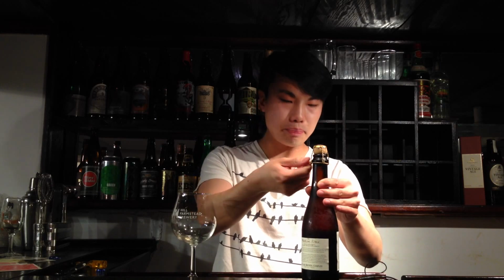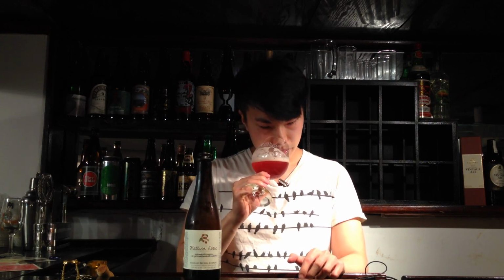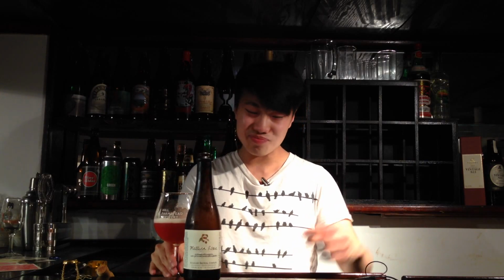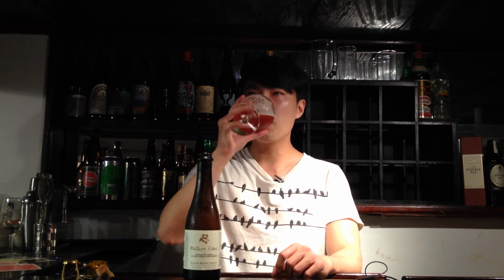Allagash Mattina Rossa (Raspberry Wild Ale) Review - Ep. #489